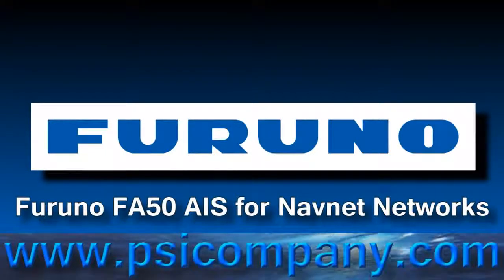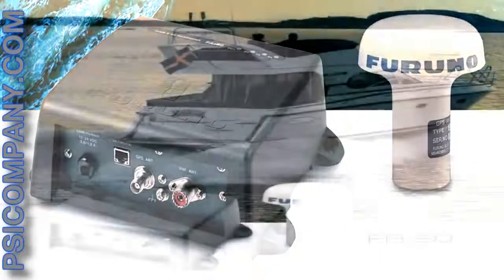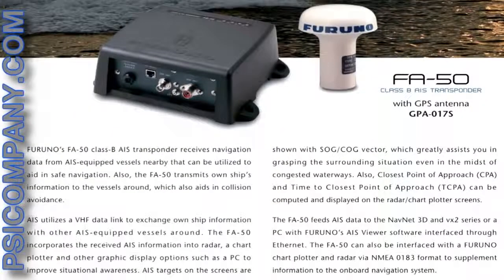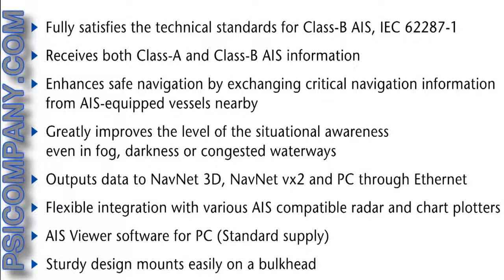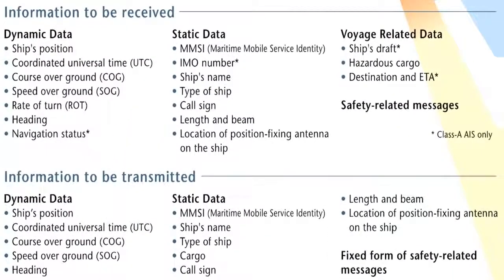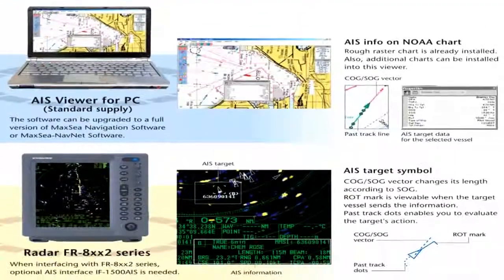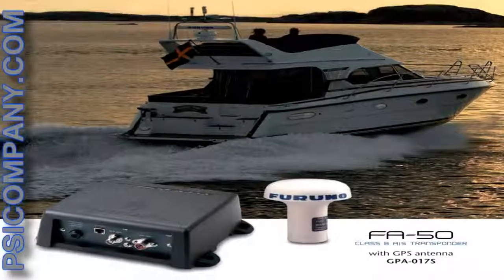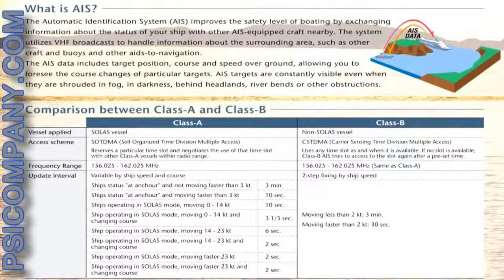Furuno FA 50 AIS Transponder HD Video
The FA50 consists of a transponder unit with GPS antenna. A VHF antenna is required and should be supplied separately. Also included is AIS viewer software from MaxSea, which allows basic display of AIS targets on a PC. The transponder contains a VHF transmitter, two TDMA receivers on two parallel VHF channels, interface, communication processor, and internal GPS receiver. The internal GPS is a 12-channel all-in-view receiver with differential capability.